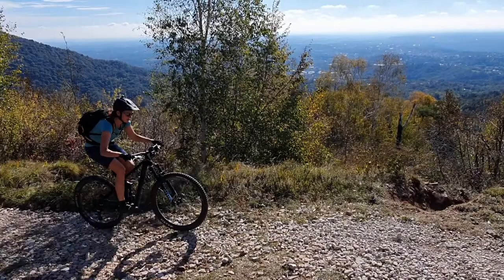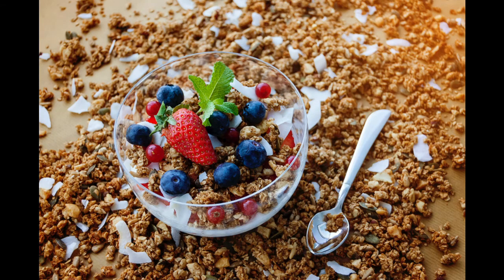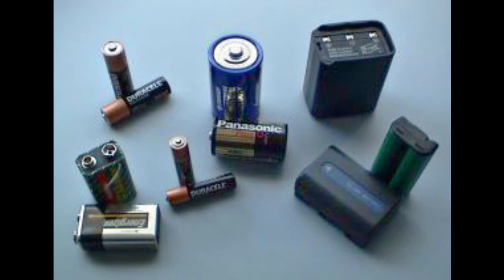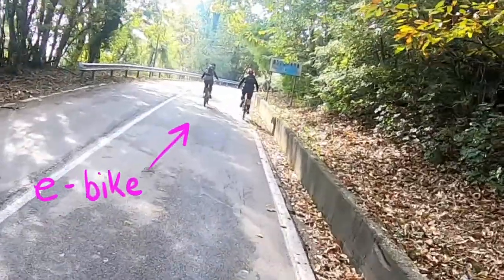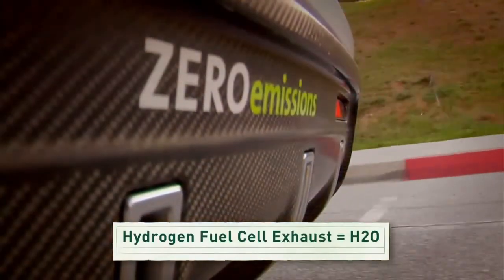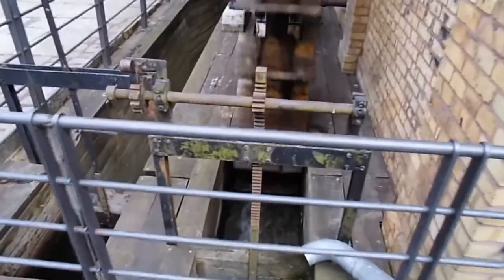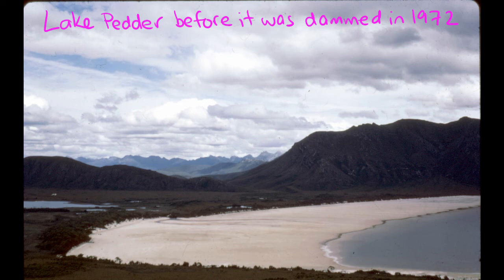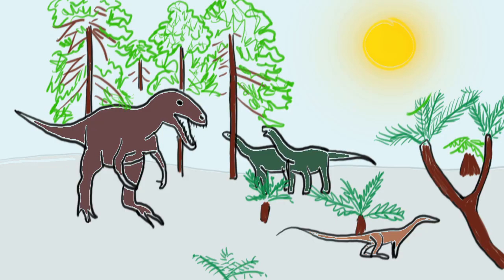Energy Storage Options for the Clean Energy Transition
I get most of my ideas while I am exercising in nature, and this video is an example of this. I was thinking about energy storage because I had heard about a new energy storage company that had a prototype very nearby (Energy Vault in Ticino, Switzerland). I was thinking about food because I was in Italy, and like most people when I’m in Italy I want to eat as much Italian food as possible while I’m there. Which then creates the necessity to convert the energy in that food to some other form of energy and ideally not store it as body fat. Finally, I was passed several times on this ride by e-bikers, who have batteries on their bikes to store energy. Which I guess means that they don’t get to eat as much Italian food on their holidays.
I am planning several videos going in depth on energy storage topics, so if there is a specific topic or technology that you are interested in, please leave a comment so I can make sure to include it.

Sources for images and footage:
01:39 Coal formation schematic
01:49 Coal power plant schematic: Tennessee Valley Authority
02:39 Various battery types By en:User:Brianiac - en:Image:Batteries.jpg, Public Domain,
02:55 Daniell Cell By NMAH_DC_-_IMG_8837.JPG: Daderotderivative work: Wdwd (talk) - NMAH_DC_-_IMG_8837.JPG, Public Domain,
02:58 Electric telegraph By (c) 2006 Zubro - image by myself, CC BY-SA 3.0,
03:01 Zinc-Carbon dry cell By PhFabre - Own work, CC BY-SA 3.0,
03:17 Lithium-ion laptop battery By Kristoferb, CC BY-SA 3.0,
03:20 Mobile phone batteries By Phrontis - Self-photographed, CC BY-SA 3.0,
03:21 Mobile phone evolution By Anders - Own work, Public Domain,
03:25 Nissa Leaf batteries By Tennen-Gas - Own work, CC BY-SA 3.0,
03:31 Hornsdale Power Reserve website
03:36 Canyon Bikes website
04:23 Energy 101 video U.S. Department of Energy, Public domain, via Wikimedia Commons
04:45 Energy 101 video U.S. Department of Energy, Public domain, via Wikimedia Commons
04:51 Gas turbine By United States Department of Energy - Public Domain,
04:55 04:45 Energy 101 video U.S. Department of Energy, Public domain, via Wikimedia Commons
06:01 Tumut 3 By Cmh at the English language Wikipedia, CC BY-SA 3.0,
06:17 Water wheel Morn, CC BY-SA 4.0 via Wikimedia Commons
06:24 Hydroelectric animation Tennessee Valley Authority, Public domain, via Wikimedia Commons
06:38 'Integrated modelling of variable renewable energy-based power supply in Europe,'
Energy, Volume 123, 2017, Pages 173-188
06:57 Lake Hume 2014 full By thennicke - Own work, CC BY-SA 3.0,
06:58 Lake Hume 2007 empty By suburbanbloke - flickr, CC BY-SA 2.0,
07:19 Lake Pedder (3 images) Stefan Karpiniec, CC BY 2.0 via Wikimedia Commons
07:49 Computer simulation courtesy of Energy Vault
08:20 Solar panels Video by Alain Van den Hende from Pexels
08:23 Tesla Powerwall;
08:24 NASA flywheel;
08:24 E-bike charging station By Dietmar Rabich, CC BY-SA 4.0,
08:25 Energy Vault,
08:25 Tesla Model S and Nissan Leaf By Norsk Elbilforening - This file was derived from: Nissan Leaf and Tesla Model S in Norway.jpg:, CC BY 2.5,
08:26 molten salt tanks at Abengoa's Solana Plant. ENERGY.GOV, Public domain, via Wikimedia Commons
08:26 Andalsol molten salt as a thermal storage By BSMPS - Own work, CC BY-SA 4.0,
08:26 Biofuel By Muhammad Rizwan Javed, Muhammad Junaid Bilal, Muhammad Umer Farooq Ashraf, Aamir Waqar, Muhammad Aamer Mehmood, Maida Saeed and Naima Nashat - [1], CC BY-SA 4.0,